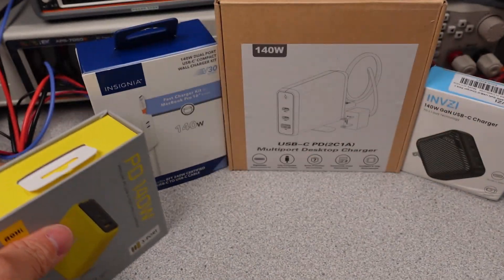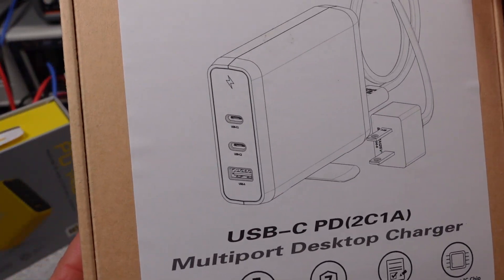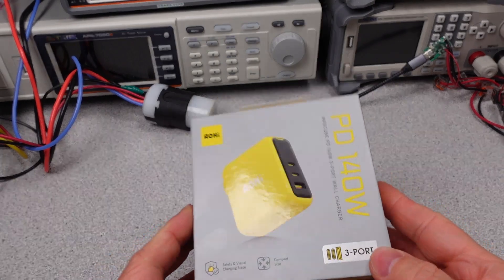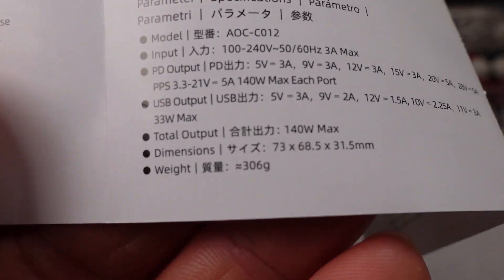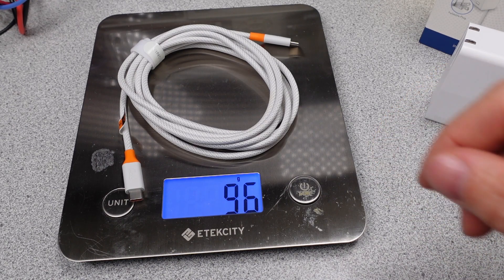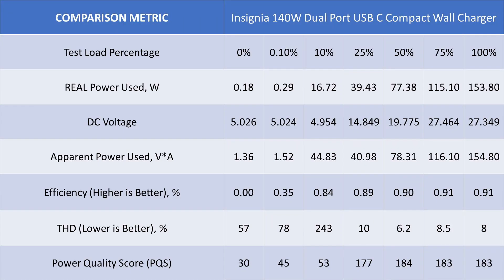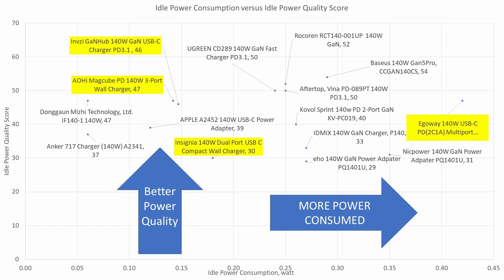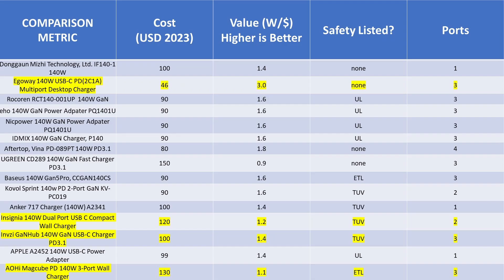AOHi Invzi Insignia 140-watt power adapters reviewed and tested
In this video I am looking at 4 USB power adapters.  All 140 watts.  Then comparing all 15 devices that have been tested at this power level.

Round 3 140W Adapters:

AOHi 140w adapter
Invzi 140w adapter
Egoway 140w adapter
165W Satechi USB Adapter ST-UC165GM
100W Desktop Adapter

Equipment:
Video Editing Software:  DaVinci Resolve 17
Video Camera / Still Camera:  Sony ZV1
Lights:  Three VILTROX VL-200T
Microphone:  Blue encore300 / MOTU / Reaper
GW Instek GPM-8310 Power Analyzer
Power Z USB 3.1 Decoy (PD 3.1 Emulator) eBay
Siglent SDL1020X-E Programmable DC Electronic Load
AC Power Supply: GW Instek APC-5050A

Chapters:
00:00 Intro
01:03 Egoway
03:14 AOHi
04:42 Insignia
06:03 Invzi
07:52 Comparisons